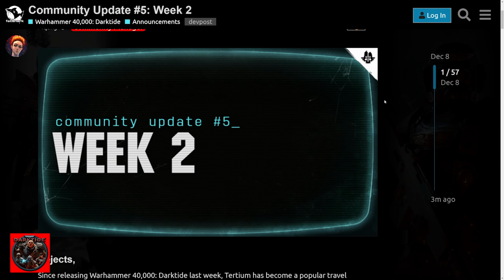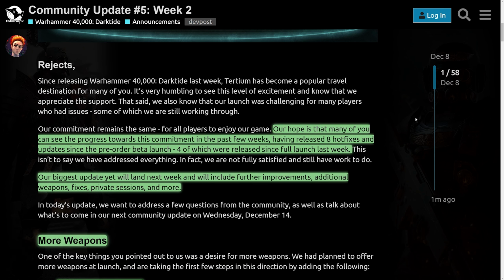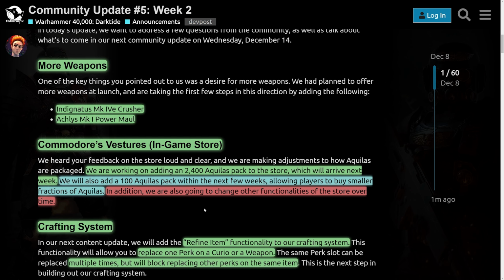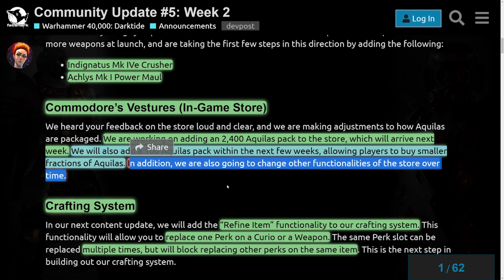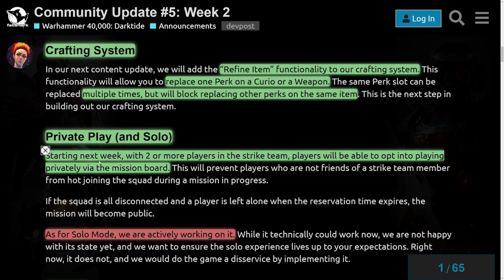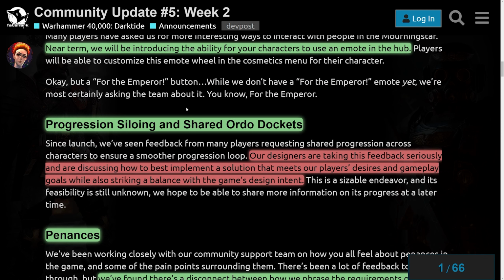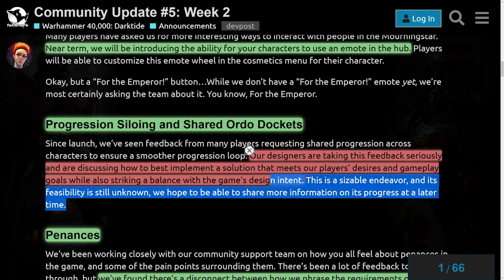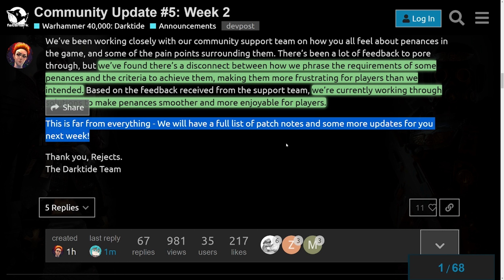Darktide MORE WEAPONS & PRIVATE LOBBIES | Community Update #5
0:00 Intro & Summary
1:32 Community Update #5
11:50 Conclusion

In this Communty Update, we cover the new weapons being added (Maul & Crusher), the item store update, private servers, solo play, penances, and more all coming in the patch next week!

System Specs:
Motherboard: MSI MPG z690
Processor: Intel i9-12900FK
Graphics Card: EVGA GeForce RTX 3080 8GB FTW Gaming ACX
Memory: Corsair Dominator LED 32GB DDR4-3600 Memory